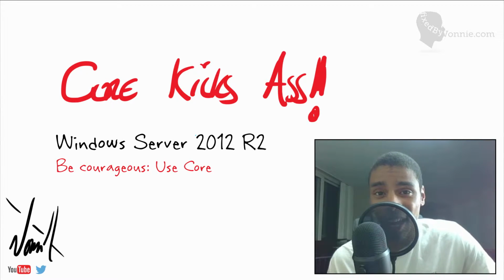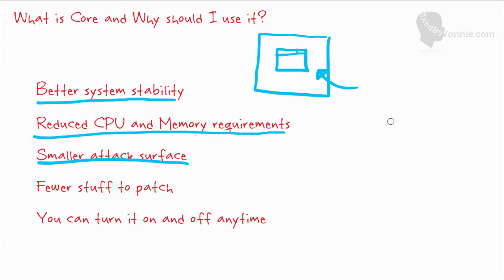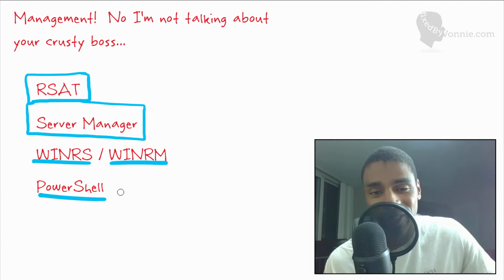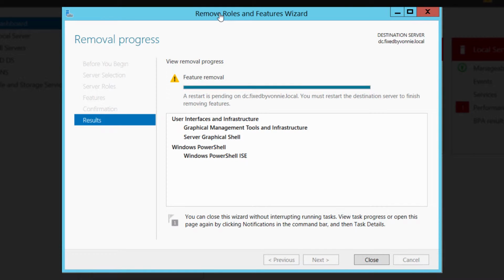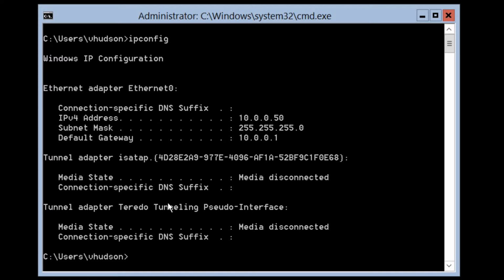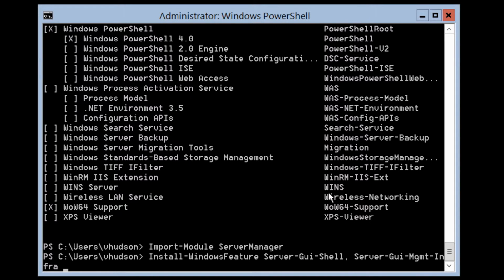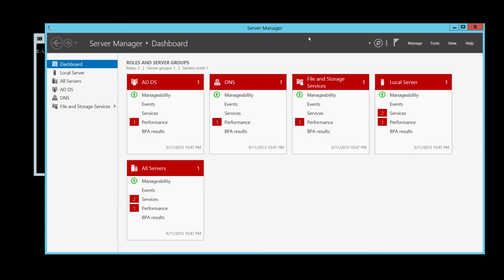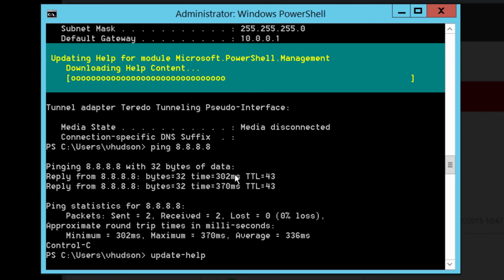Getting comfortable with Windows Server 2012 R2 Core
What the heck is Windows Server core and why should you care?  In this 15 minute video you're going to learn the benefits of using core and how to manage a Windows Server core server.  Finally at the end of the video I'll walk you through a live demonstration of going from the GUI to Core and also going from the GUI to the Minimal Server Interface (which is like a Core/GUI hybrid).   I had a lot of fun making this video (took me like 10 takes though haha) Enjoy.

Here are the PowerShell Cmdlets II used in the video (in case you don't have 15 minutes to spare)

Uninstall-WindowsFeature Server-Gui-Shell, Server-Gui-Mgmt-Infra -WhatIf # Shows you what would have happened if you went from the GUI to Core

Uninstall-WindowsFeature Server-Gui-Shell, Server-Gui-Mgmt-Infra -Restart # Automatically restarts the box into Core after removing the GUI

Uninstall-WindowsFeature Server-Gui-Shell -Restart # This is how you install the minimal server interface.  Think of it like a cross between the GUI and Core.